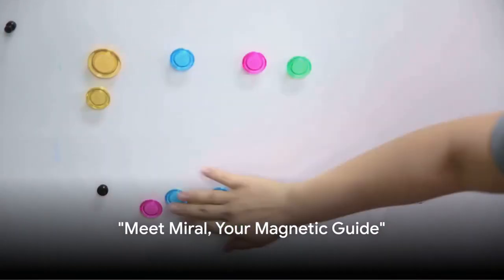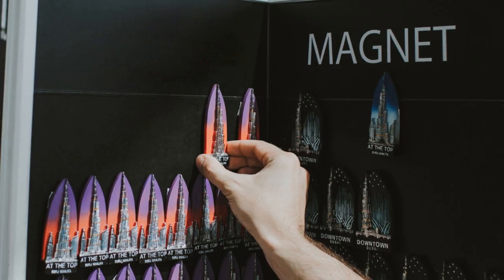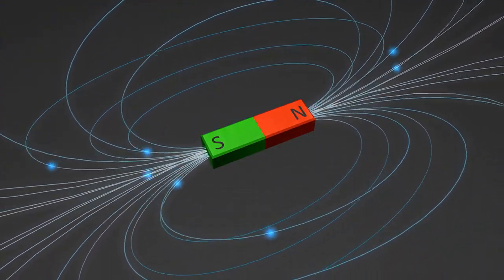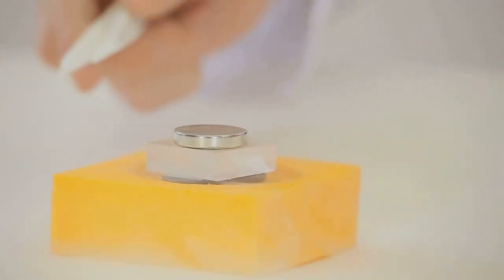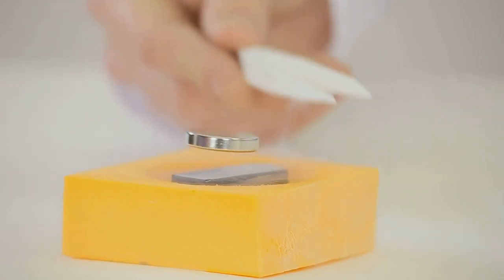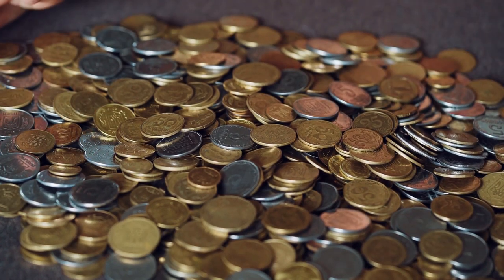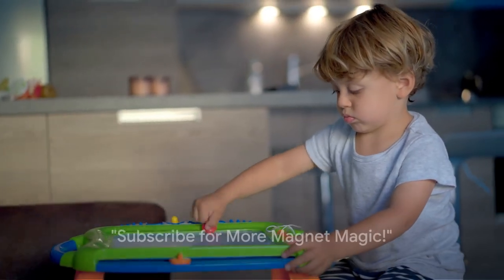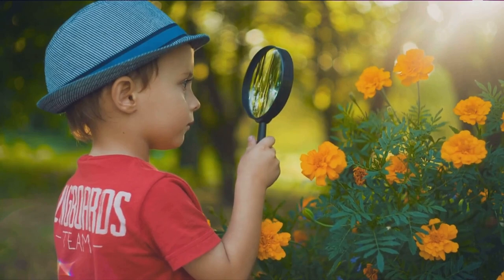What are magnets Grade 2! Attraction & Repulsion Grade2 grade2science learn about magnets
What are magnets Grade 2? Prepare for a thrilling scientific expedition with "Learn with Miral" to learn about magnets for grade 2 (second grade) in Magnet Mysteries Unveiled!  This captivating video, geared towards curious grade 2 learners, whisks you away on an unforgettable journey into the mesmerizing world of magnets.

OUTLINE:
00:00:00 "Meet Miral, Your Magnetic Guide"
00:00:12 "Magnetic Mystery Unveiled"
00:01:12 "Magnetic or Not? Investigate!"
00:01:57 "Subscribe for More Magnet Magic!"

Get ready to:
🚀 Uncover the secrets of attraction and repulsion: Witness the invisible forces in action as magnets pull and push objects in unexpected ways!
🚀 Explore a magnetic menagerie: From playful fridge magnets to mighty industrial giants, discover the diverse world of magnetic materials.
🚀 Conduct electrifying experiments: Put on your lab coat and embark on exciting hands-on activities that bring the magic of magnetism to life!

Packed with:
🚀 Dazzling animations and vibrant visuals: Dive deep into the magnetic realm with captivating illustrations that spark the imagination.
🚀 Engaging storytelling and catchy tunes: Learn complex concepts with ease through Miral's friendly guidance and memorable songs.
🚀 Interactive activities and thought-provoking questions: Fuel your child's scientific curiosity and encourage exploration beyond the screen.